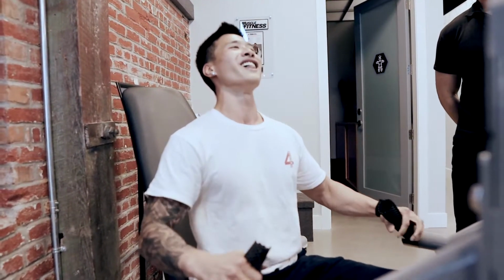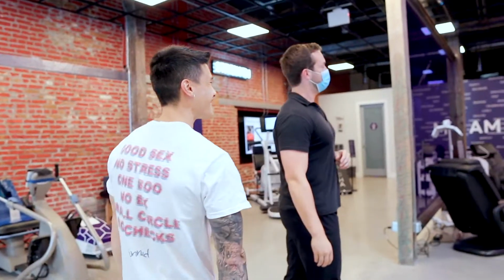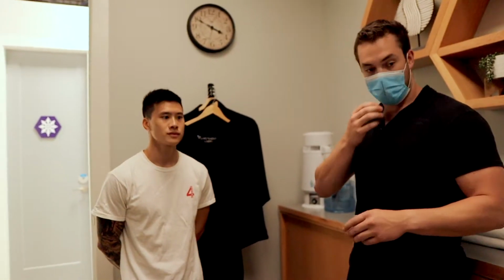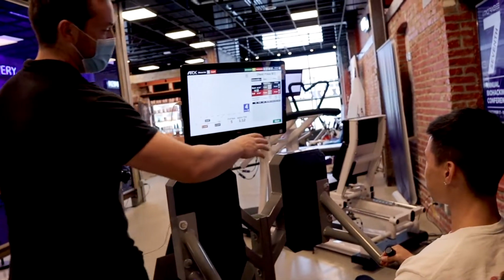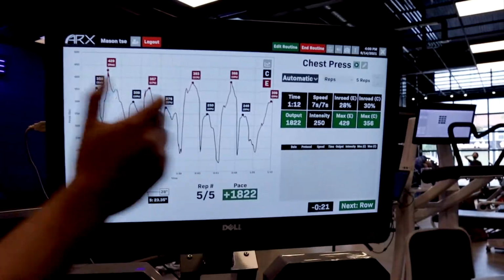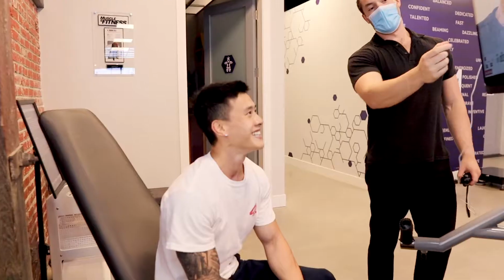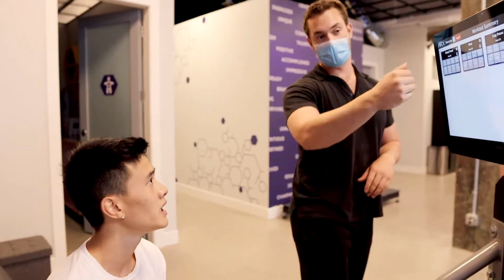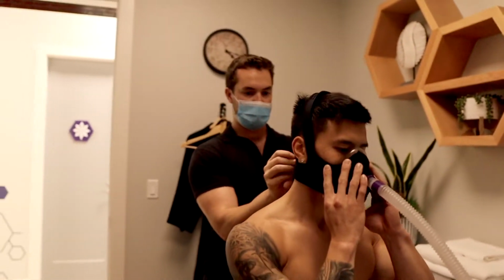How to Supercharge Your Body with Biohacking in 2021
It's time for an upgrade with life! Check out how I try to become superhuman in this biohacking facility. Upgrade Labs was founded by Dave Asprey who is also the founder of Bulletproof Coffee. And in this video, I explore Dave's lab on how to supercharge my body and upgrade my mind as a biohacker. Check out this video if you're looking for ways to control your biology from the inside out, to help enhance and prolong the quality of life!

Question: What are some things that you're doing that you've seen great results from that have helped upgrade your quality of life?

Upgrade Labs is the first biohacking facility where Dave Asprey brings science and technology together making the body function more effectively. The technology explained in this video and advertised by the lab is built to exponentially improve one's health on the cellular level including:

- boosting immune system
- accelerate recovery
- reduce inflammation
- increase longevity
- improve cognition
- remove toxins
- boost energy production
- improve sleep quality
- achieve peak performance

So how did I get into this whole realm of biohacking anyway? It starts off with a cup of coffee actually. I like to drink coffee, but I wouldn't say I'm a coffee addict. Coffee as most people know keeps them alert and helps boost cognitive function. It has antioxidant properties and caffeine helps boost your metabolism and burns fat for energy.

I came across this thing called Bulletproof Coffee at a cafe and thought it sounds pretty cool so I gave it a try. Essentially it was a big cup of coffee with a slab of butter in it ... and it tasted super good, so I started to do some research on it. I found out that Bulletproof Coffee is a powerhouse cup of Joe.  It complements a lot of healthy or ideal weight loss diet programs like Paleo, low-carb, keto and intermittent fasting. It's more than just "Butter Coffee". The Bulletproof Coffee formula says it helps triggers weight loss by way of ketosis, a metabolic state triggered by a lack of carbs that kicks fat-burning into overdrive.

Finding out so much information and all the research that Dave has put in to just one aspect in his life, I was inspired to learn more from him. I got the privilege to hear him speak at a conference back in 2019 and I read his book Game Changers There are some powerful ideas and concepts I took away to believe in myself that I can change my body, and brain to perform better.

SO, ... after that long-winded story, you all now know why I was so excited to stumble upon this lab and storefront. I'm not an expert at all, but I love learning how all the gadgets, supplements, and biohacker tech machines help the body function better. I hope you enjoy this video as much as I had the pleasure of filming it and sharing it.

Stefan James is another individual that I look up and he's also had a go at Upgrade Labs, check out his video

Items I've Tried
Brain Octane MCT Oil
Bulletproof Cold Brew Coffee
Collagen Protein
Collagen Protein Bars

True Dark Blue Light Blocking Glasses
True Dark Glasses (stronger blockage)
(BOOK) Fast This Way: Burn Fat, Heal Inflammation, and Eat like the High-Performing Human You Were Meant to Be
(BOOK) Head Strong: The Bulletproof Plan to Activate Untapped Brain Energy to Work Smarter and Think Faster - in Just Two Weeks
(COOKBOOK) Bulletproof: The Cookbook: Lose Up to a Pound a Day, Increase Your Energy, and End Food Cravings for Good

Filming Gear for this Video
Canon EOS M50 Mark II
RØDE VideoMicro

Music
Thorr - Pin Puller RGC20RRLCCCUYWXR
DLP - Inside My Mind 7QUPYOHQBDALO2NF
Sam Barsh - 91 Degrees QLCDQQSNRMSYOU3O